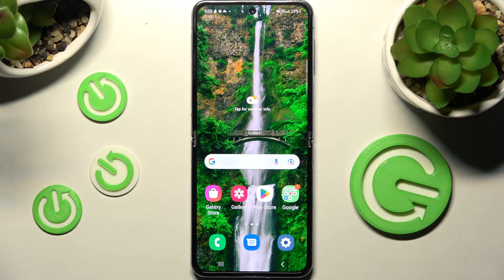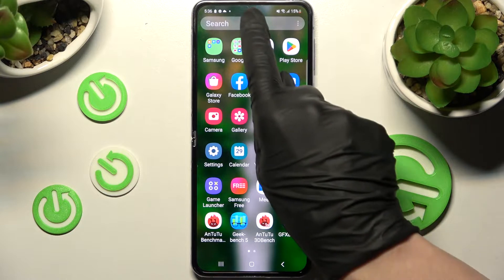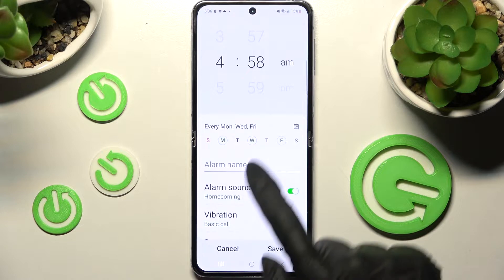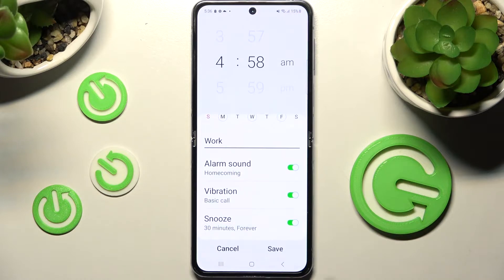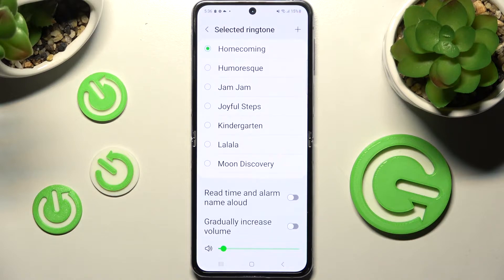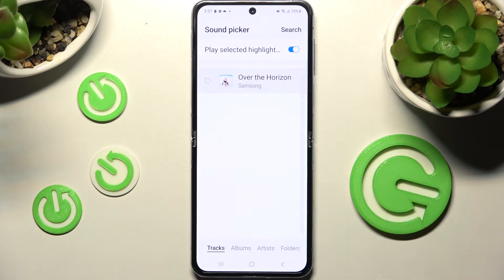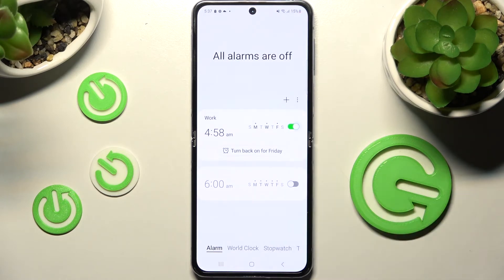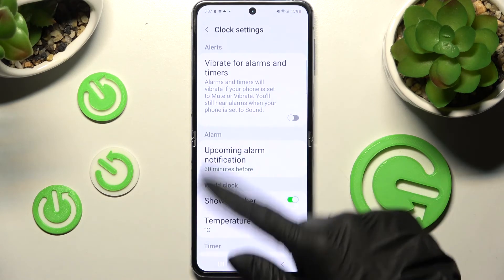How to Set Up Alarm Clock on Samsung Galaxy Z Flip4 - Manage Alarm Settings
Find out more about managing the alarm clock on Samsung Galaxy Z Flip4 5G:
Hi viewers. Do you know how to set up the alarm clock on your Samsung Galaxy Z Flip4? Watch our video and find out. In this tutorial, we'll show you how to enable this feature and configure a new alarm on your smartphone. If you want to know more about your Samsung Galaxy Z Flip4, visit our YouTube channel.

How to Set Up a new Alarm Clock in Samsung Galaxy Z Flip4? How to change the Alarm Clock settings in Samsung Galaxy Z Flip4? How to access the Alarm Clock in Samsung Galaxy Z Flip4?